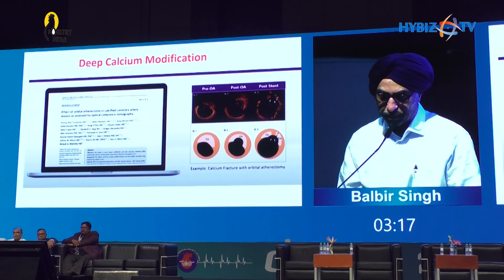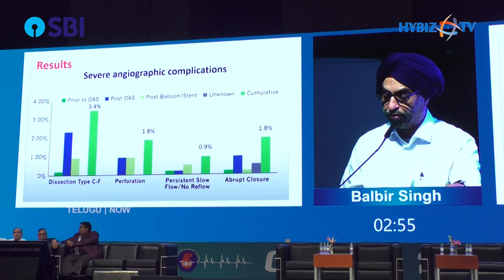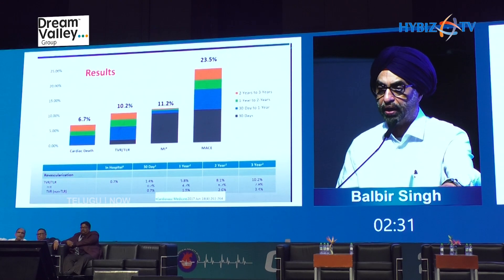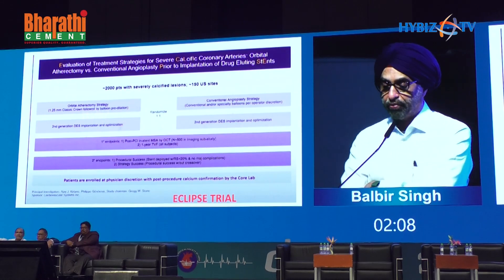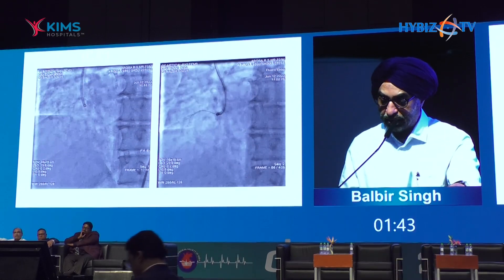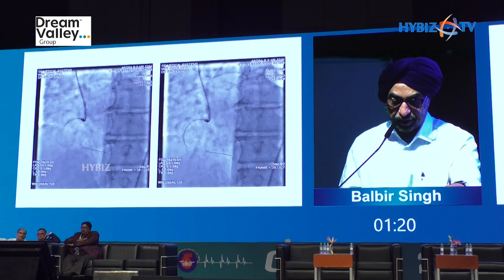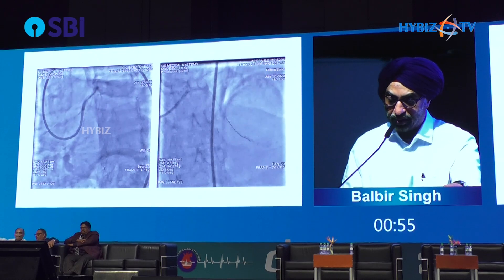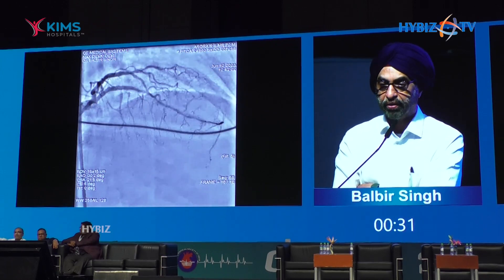Orbital Atherectomy Where & When by Dr. Balbir Singh | CSI NIC 2023 | Hybiz tv